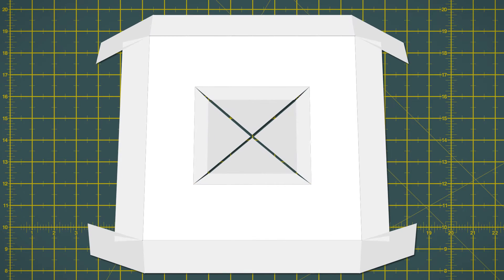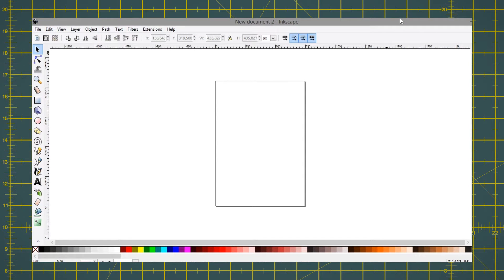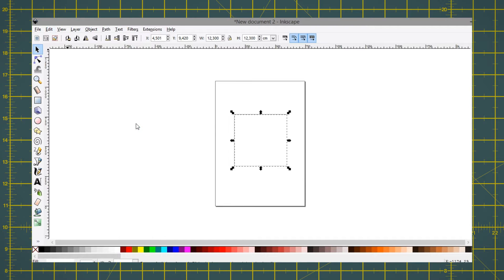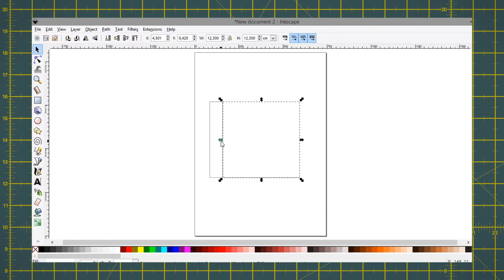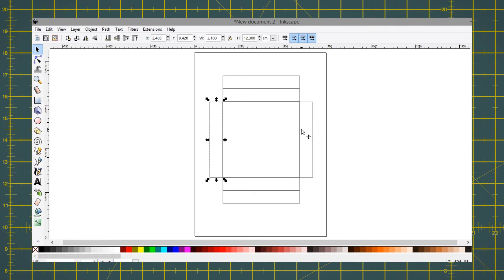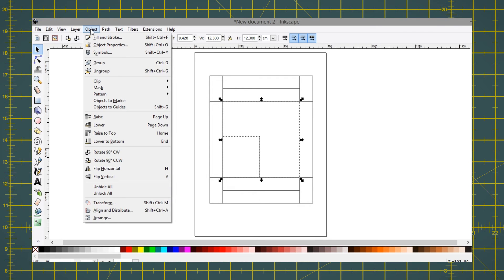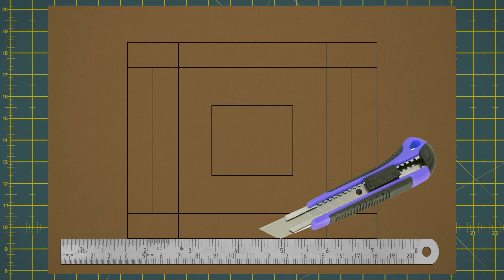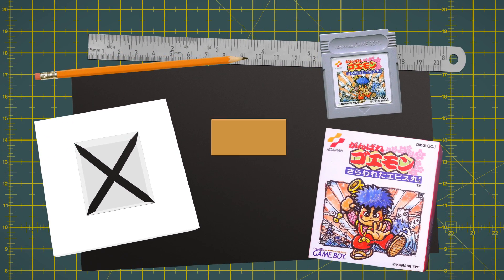Custom Game Box: Insert Trays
Insert Trays, inner trays, regardless of how you call those, we have all thrown one or more into the trash because all we were more excited about playing the game rather than storing it.

They are not really valuable and if you look online for replacements, the price you'd pay for a small piece of cardboard being delivered to your house is probably not worth the money. So why not make some of your own?